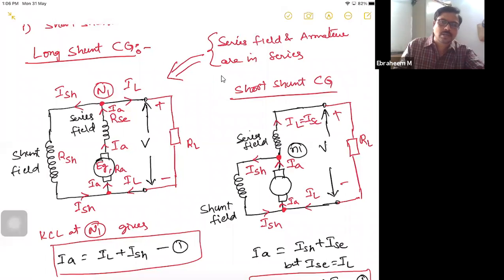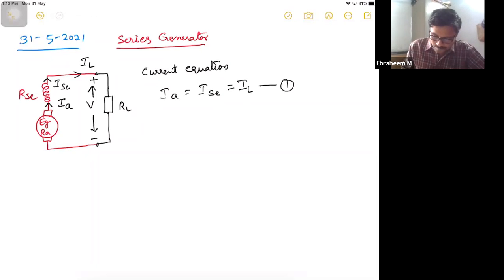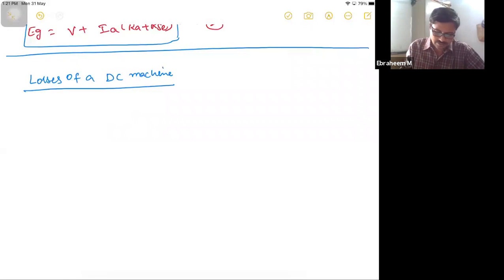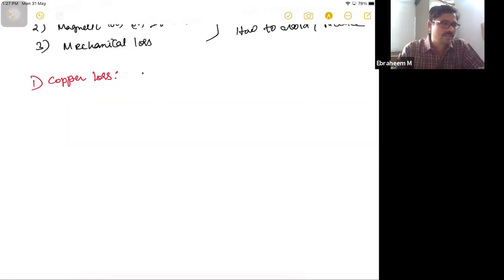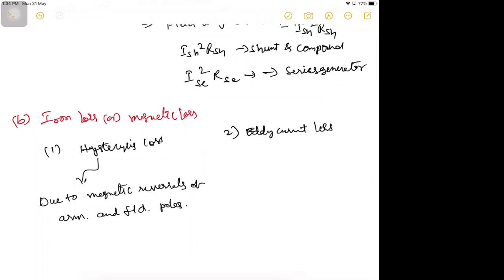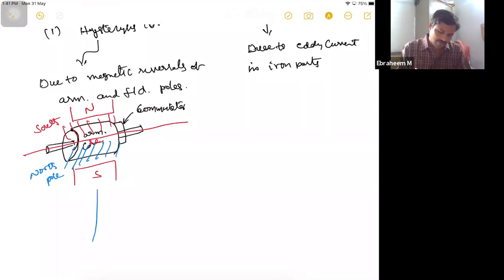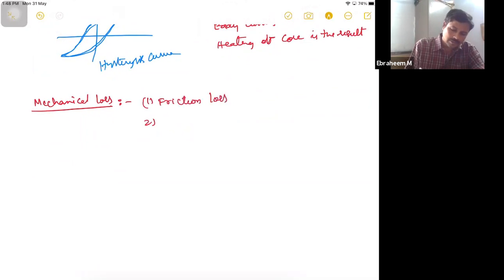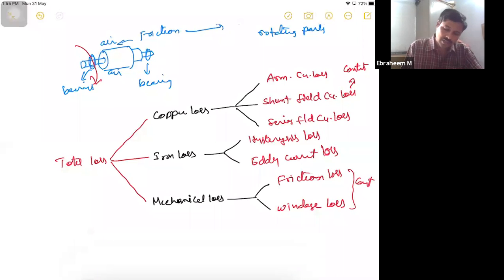Losses in a DC Machine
Losses that occur in a DC Machine. V and I Equation of Series Generator.